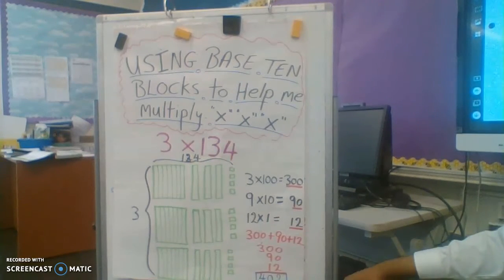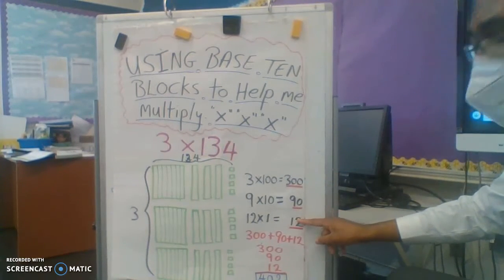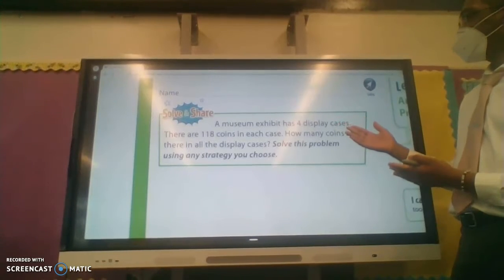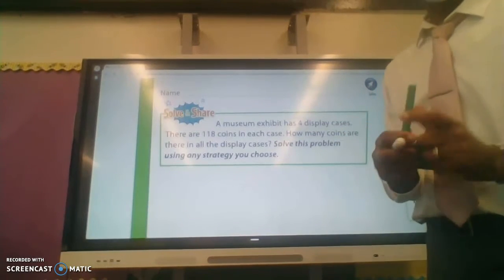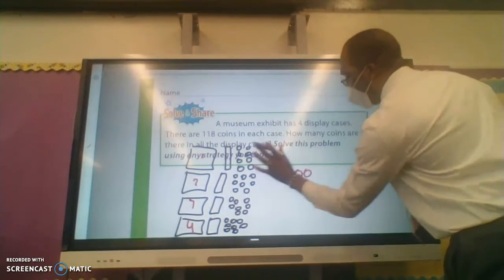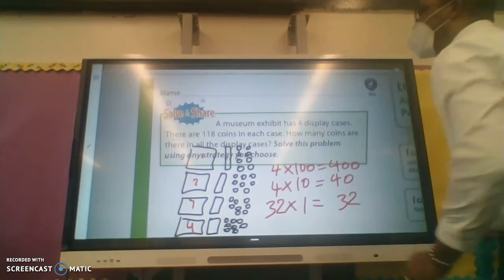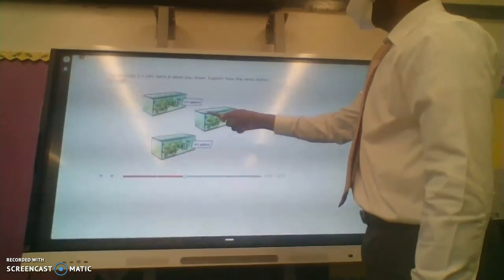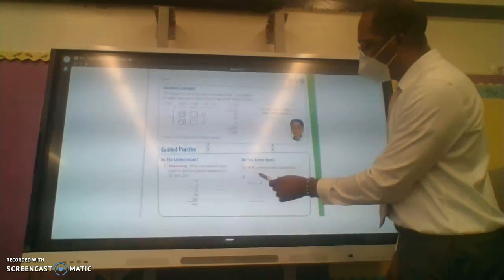Using Partial Product to Multiply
Grade 4 - Multiplication